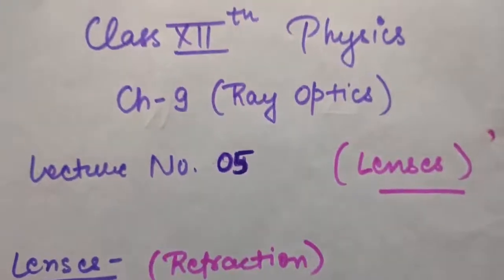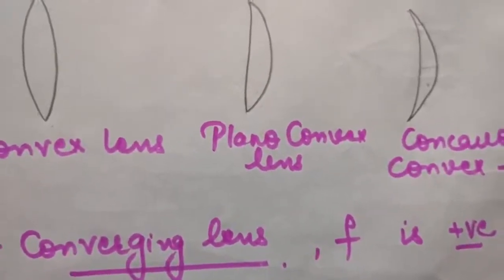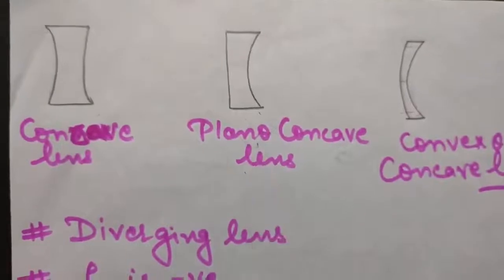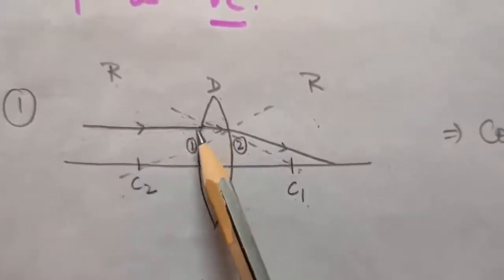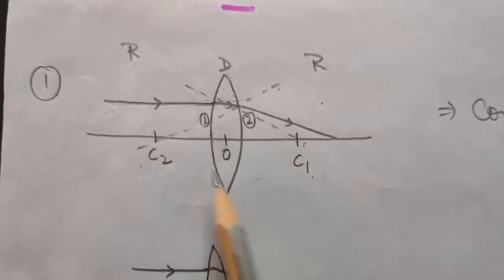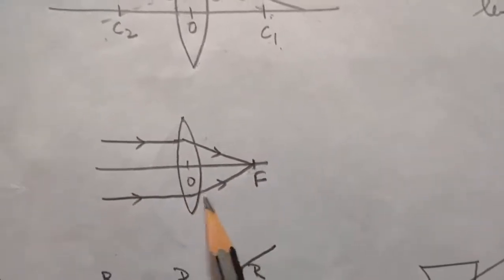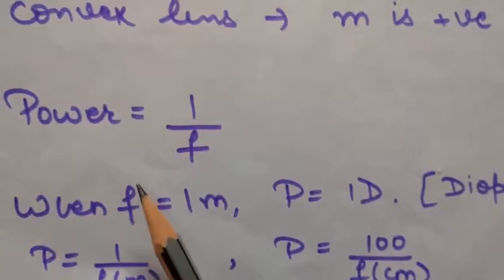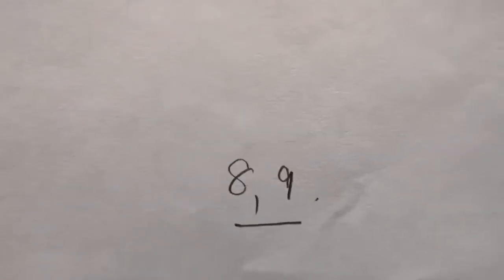Class -12, Day -59, Physics, Ch -9, Ray Optics , Lecture - 5